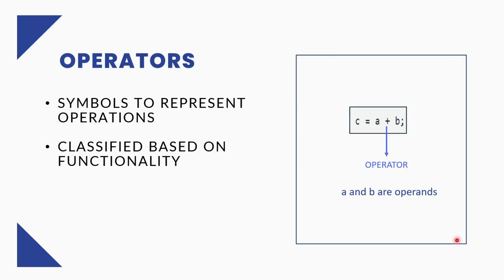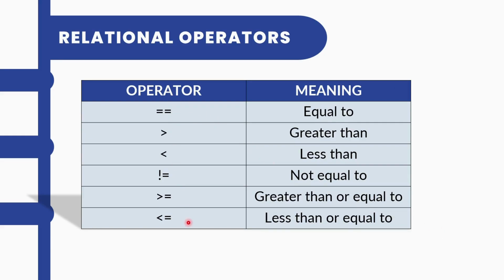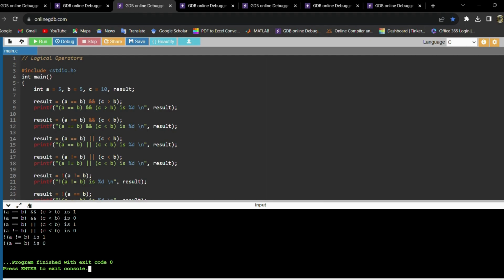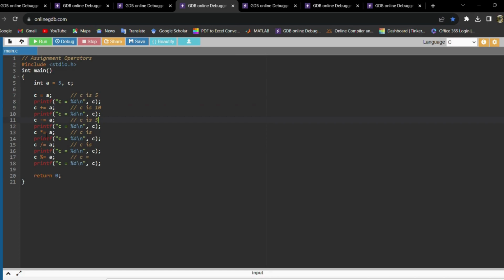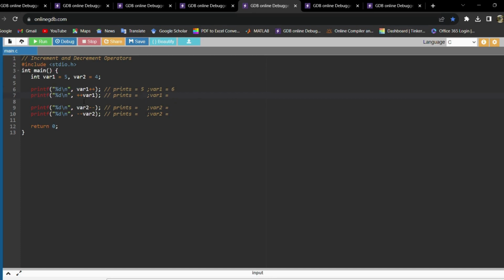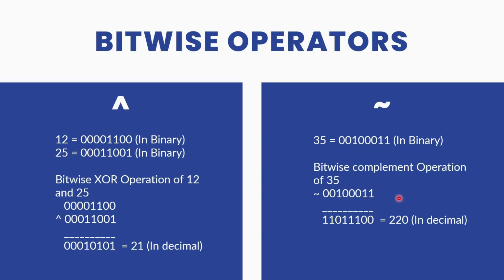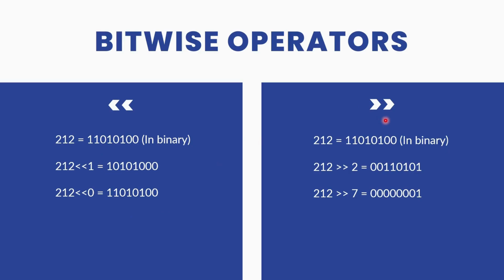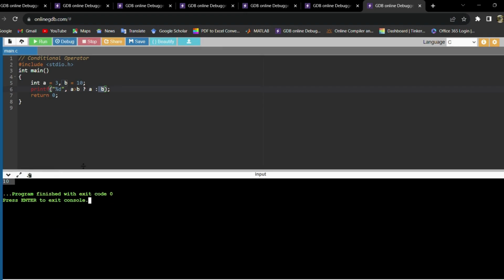C Programming Basics - Operators